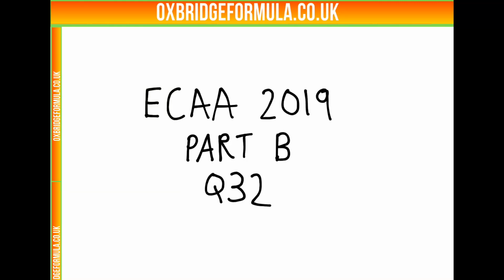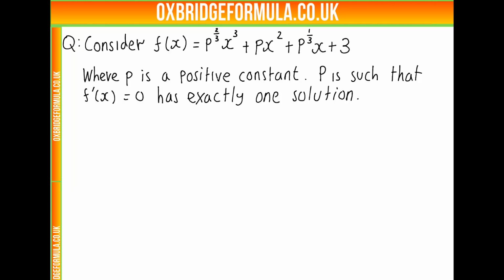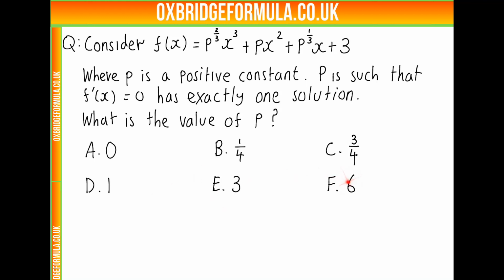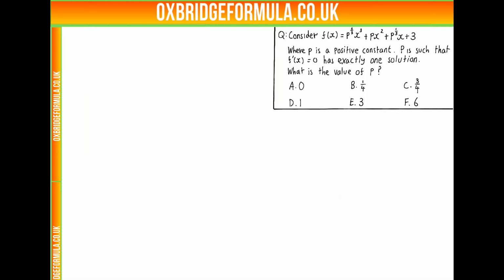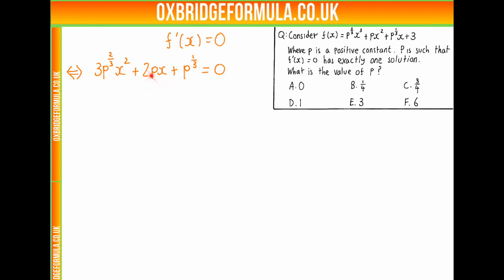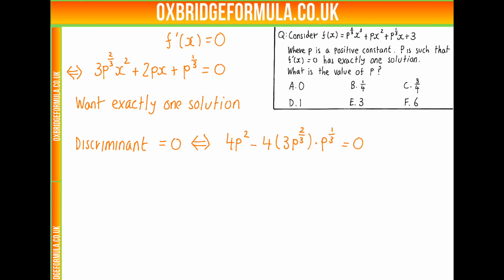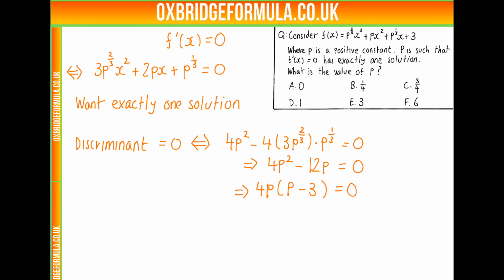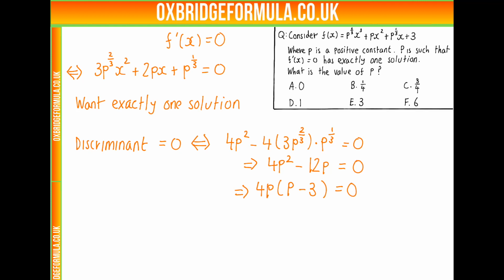ECAA 2019 Section 1 - Q32 - Derivative of a Cubic - Worked Solution